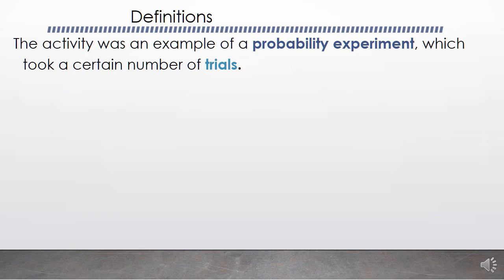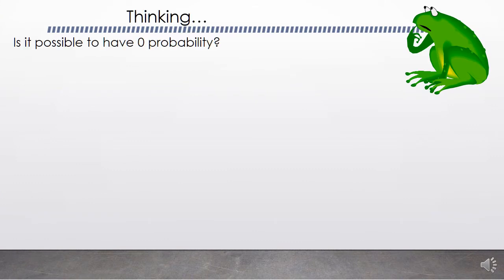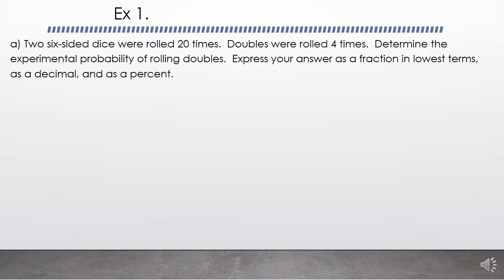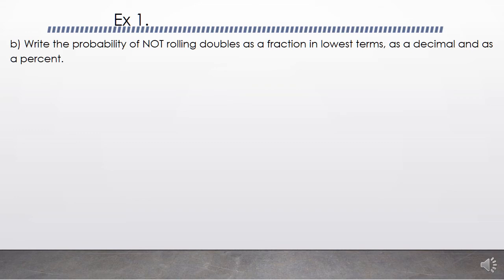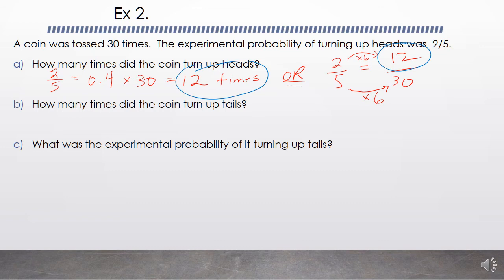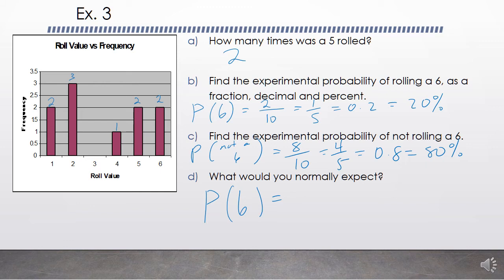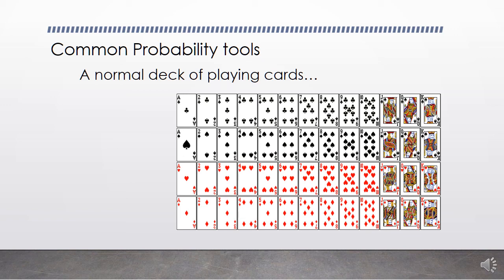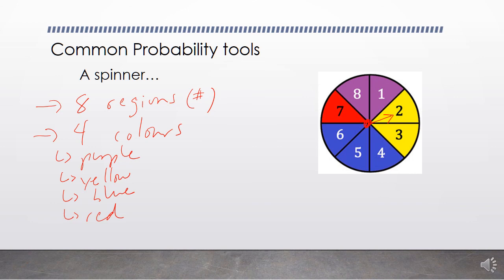Probability Intro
Intro to experimental probability and Theoretical probability common tools